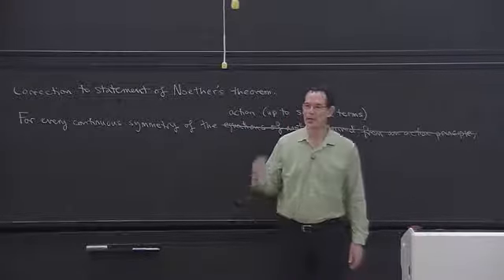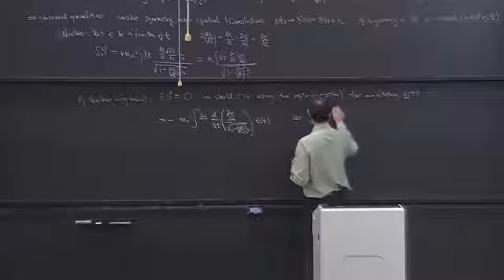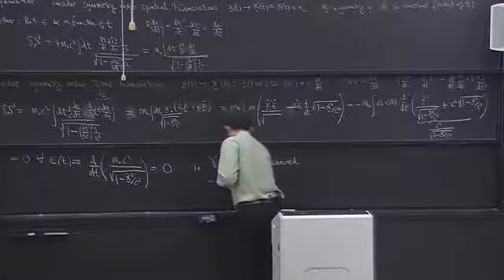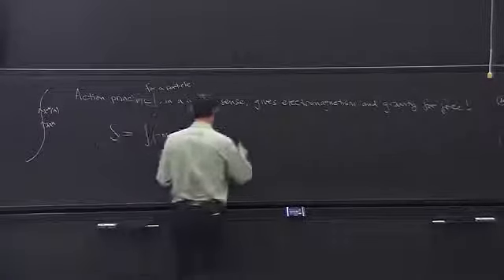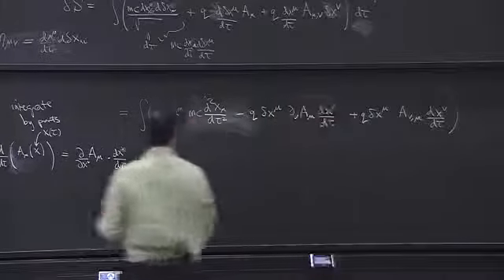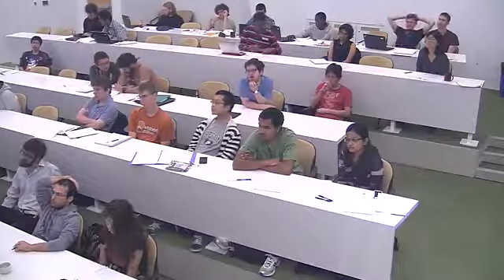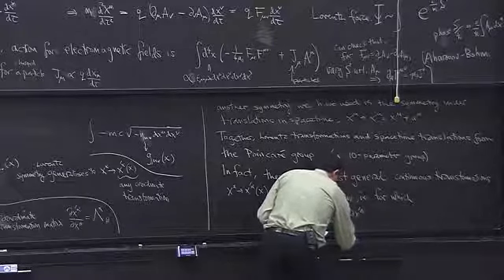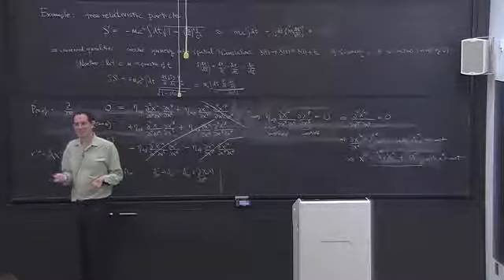Lecture 4 Action, Noether Theorem, Poincare group